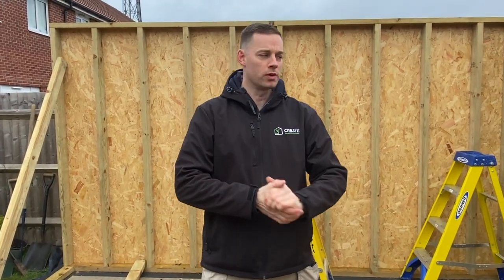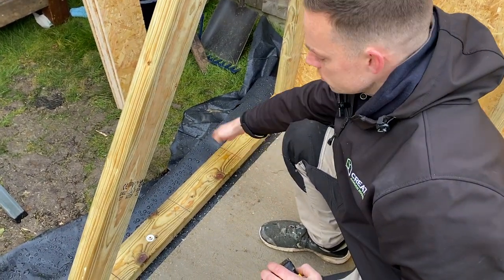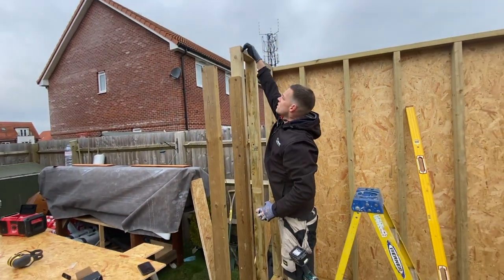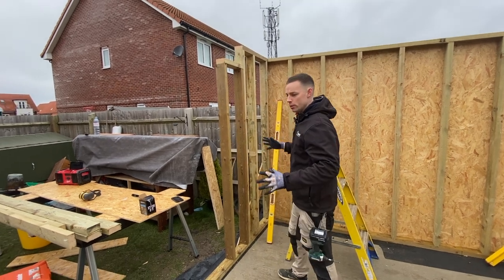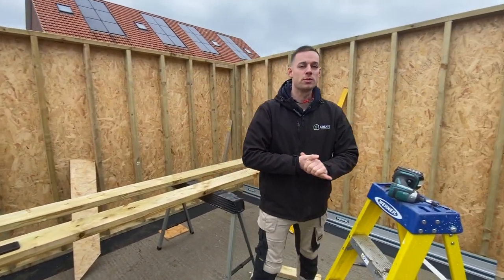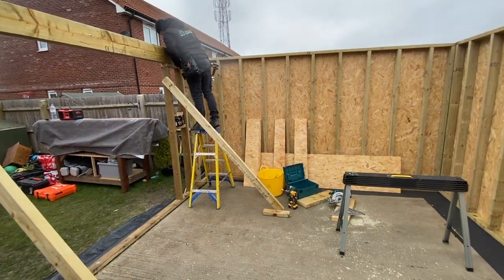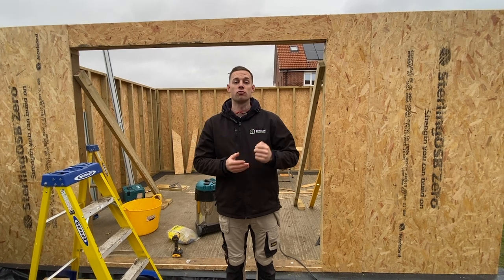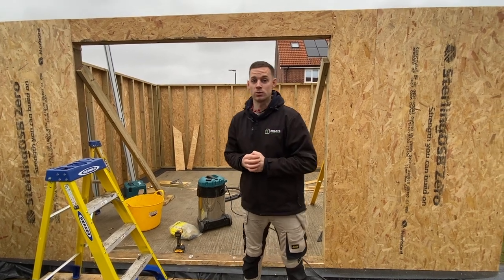PART 3 FULL GARDEN ROOM BUILD How to build and fix the front wall, door lintel and cheeks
Welcome back and thanks for following the full build series. In this video we demonstrate how to build the front wall cheeks including construction of the door lintel using 8x2 timber and finishing the wall with sheathing.